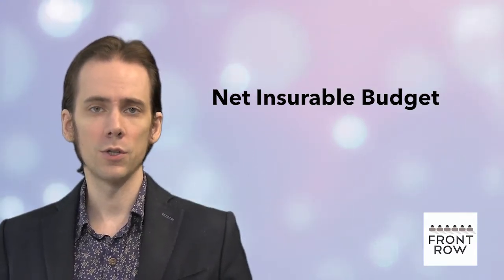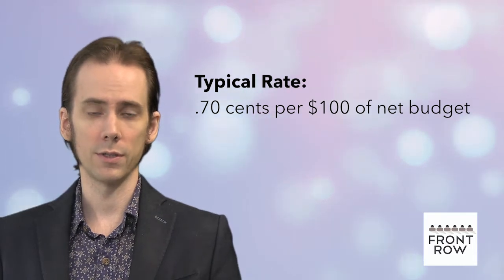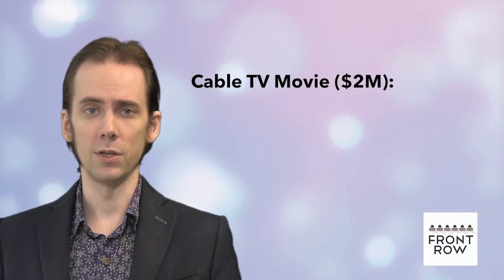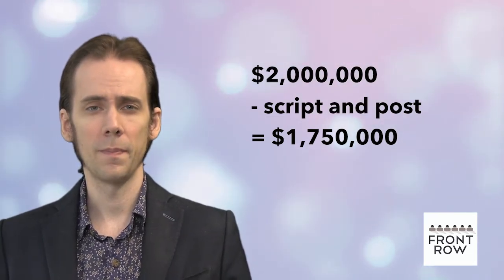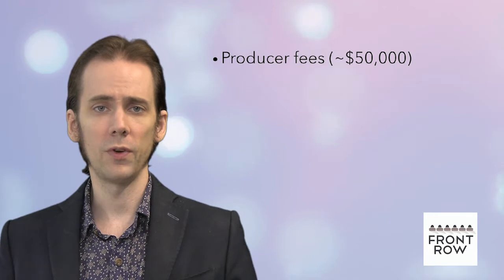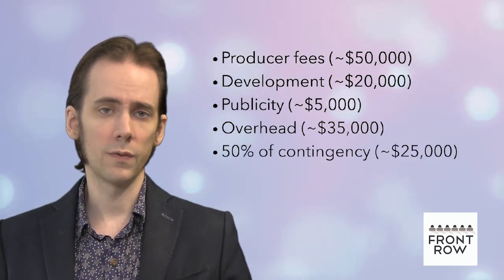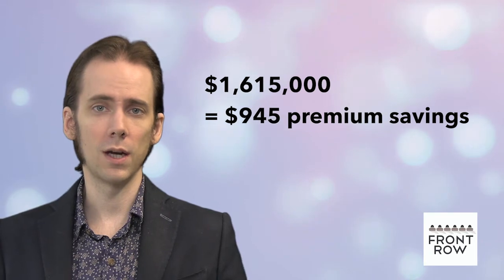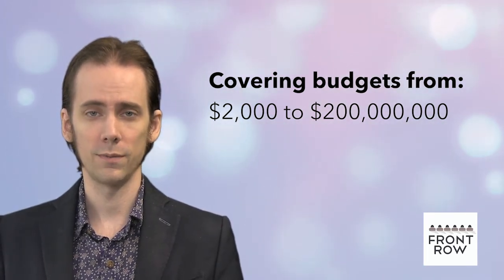FILM PRODUCTION INSURANCE PREMIUMS: ONE WAY TO SAVE MONEY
One of the simplest ways to reduce film production insurance premiums is to lower the net insurable budget